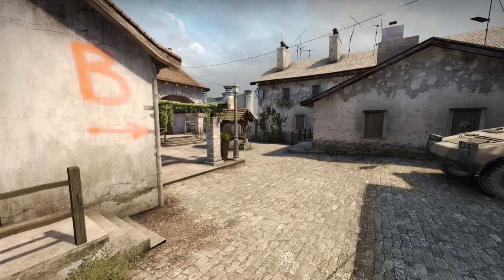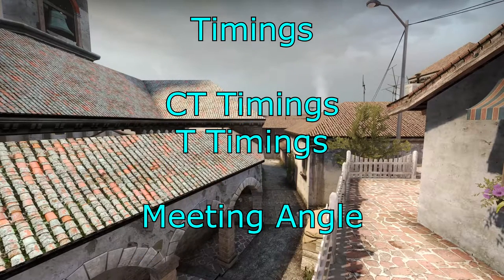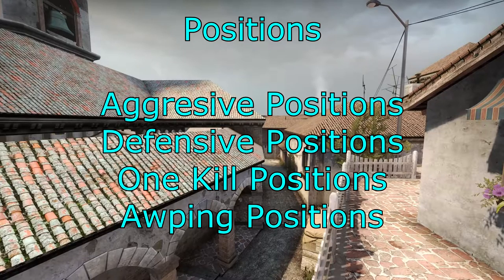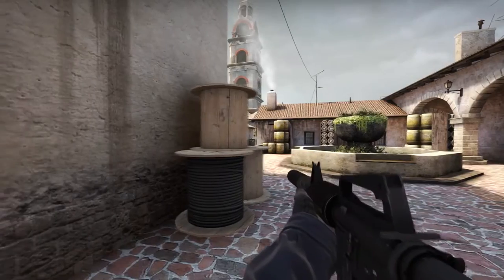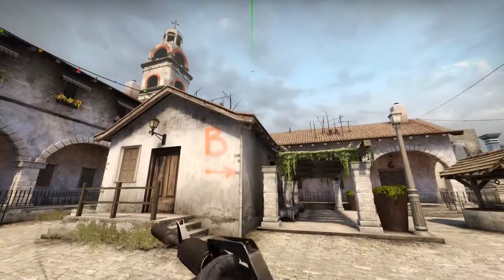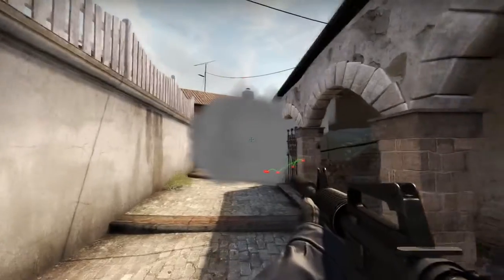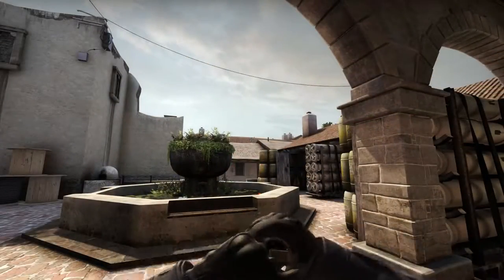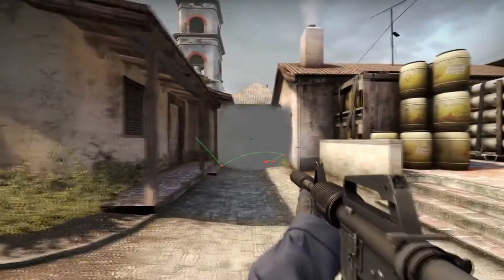How to Hold - Inferno - Banana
How to Hold. A video series on how to hold places in Counter-Strike:Global Offensive.

This video looks at Banana and the B Site on Inferno, talks about timings, positions, angles, grenades, and pushing Banana.